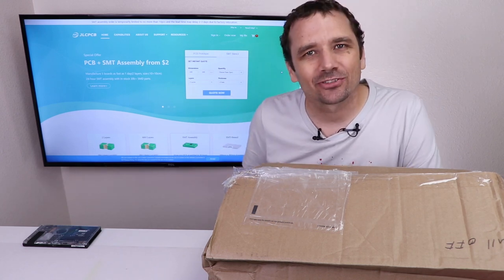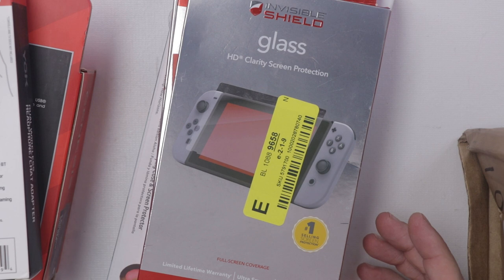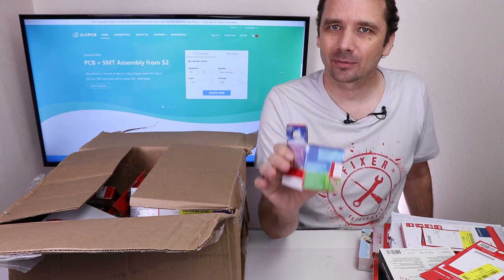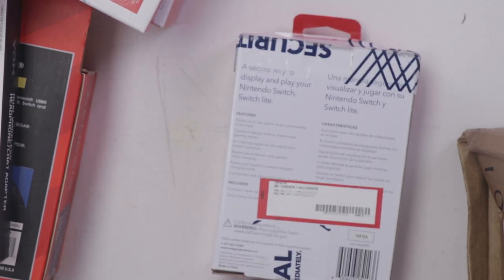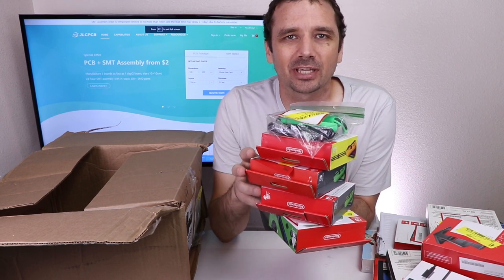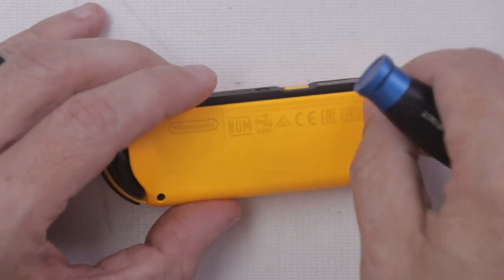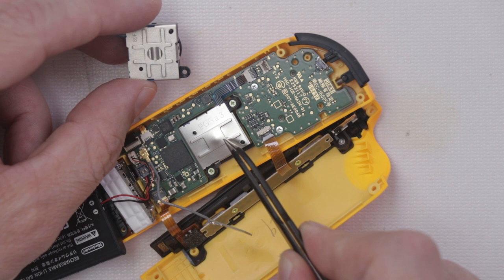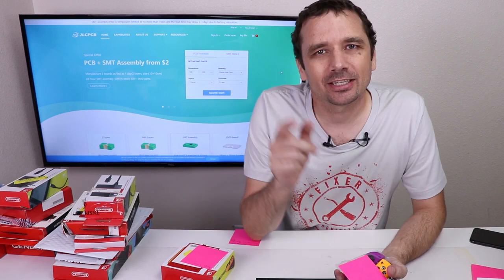I Bought A Customer Returns Box of Nintendo Switch Accessories - But What Was In It?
$2 - 2 Layer 5PCB's, $5 - 4 Layer 5PCB's

I Bought A Customer Returns Box of Nintendo Switch Accessories - But What Was In It? I paid $582 for a box of Nintendo customer returns to see what I would get. There was a good assortment of items including wireless headphones, an AC adapter, some screen protectors, and several sets of joy-cons. Based on current prices I should be able to sell the joy-cons for a total of about $580 total...as long as they all work. So I could likely make some money selling the items from this box...but not a lot.

About This Video: I Bought A Customer Returns Box of Nintendo Switch Accessories - But What Was In It? I paid $582 for a box of Nintendo customer returns to see what I would get. There were 24 items in the box which comes to $24.25 per item. There was a good assortment of items including wireless headphones, an AC adapter, an Animal Crossing Switch case, some screen protectors, and there were also several sets of joy-cons. Based on current prices I should be able to sell the joy-cons for a total of about $580 total...as long as they all work. So I could likely make some money selling the items from this box but probably not enough to make it worth it.